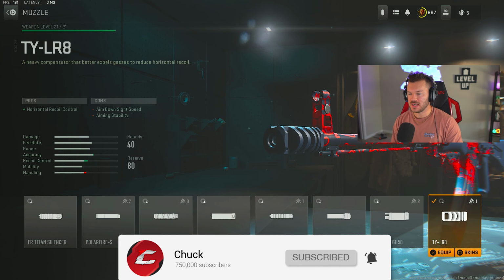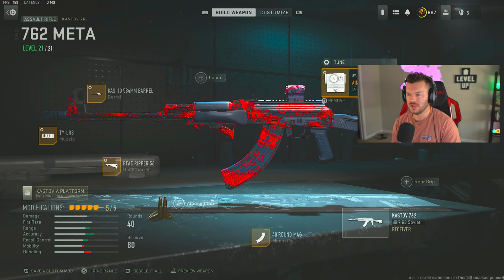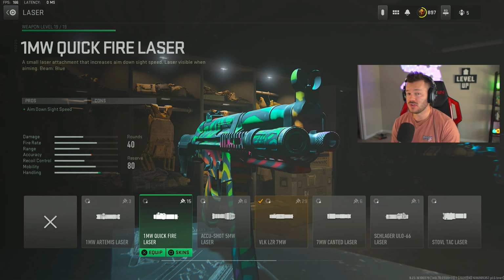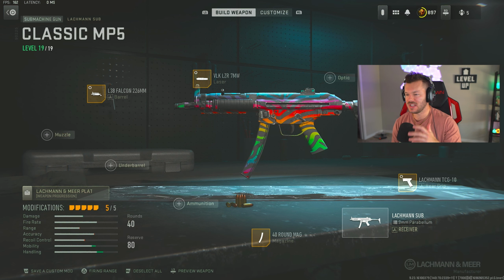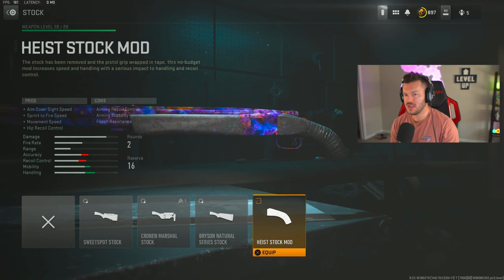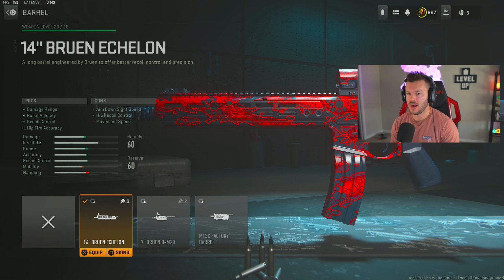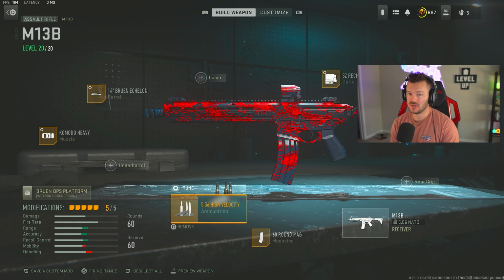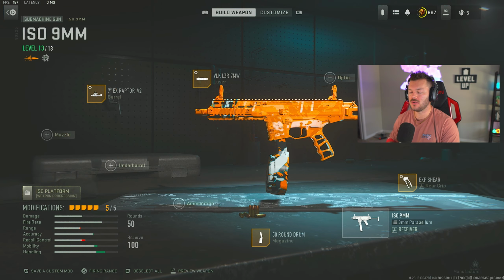TOP 5 *META* LOADOUTS AFTER UPDATE! (Warzone Best Loadouts) MW2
Today I go over the warzone 2 top 5 meta loadouts / top 5 best loadouts in warzone 2 to use. These are the warzone meta loadouts that will help you improve and drop more kills per game.

0:00 Intro
0:10 Top 5 Meta Loadouts